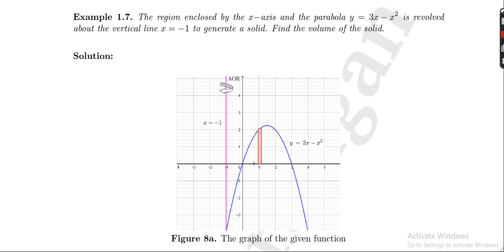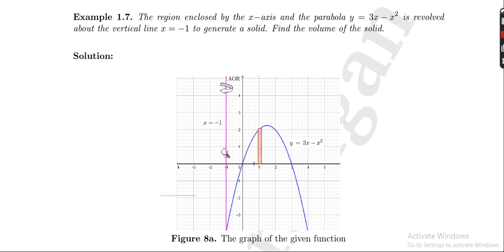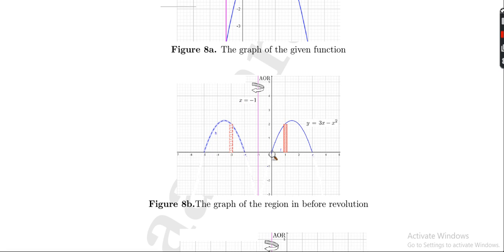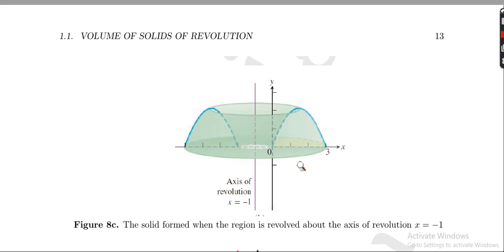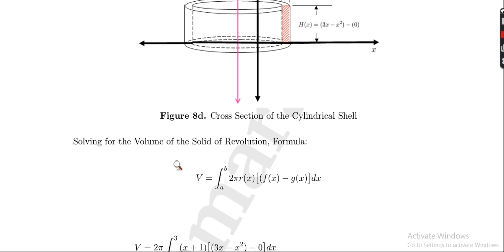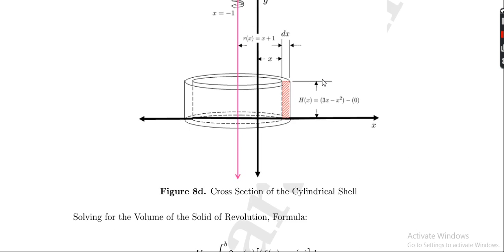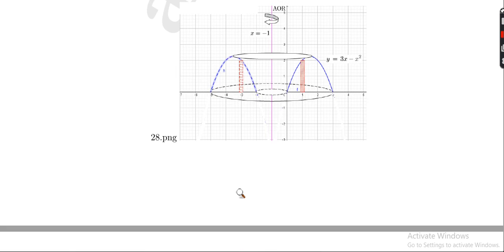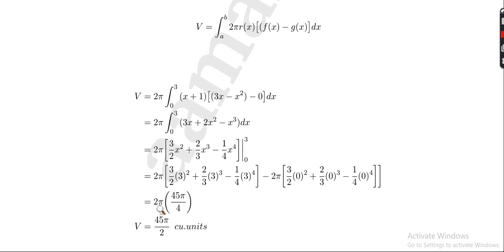Example 1 Cylindrical Shell Method